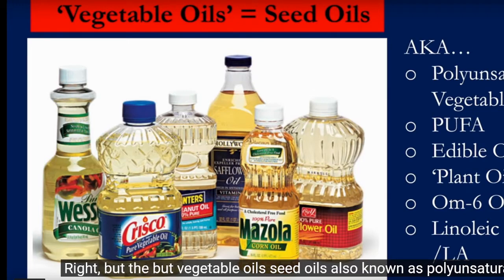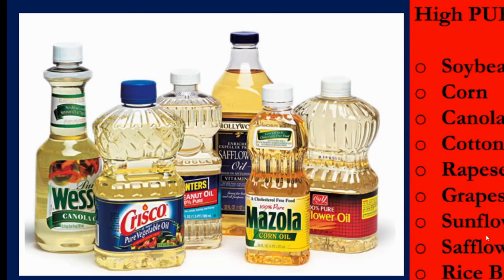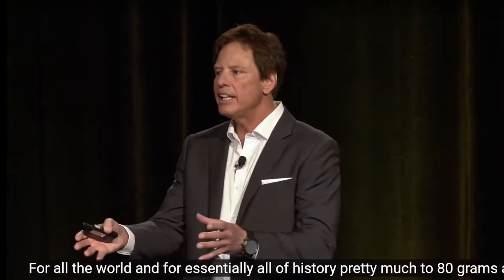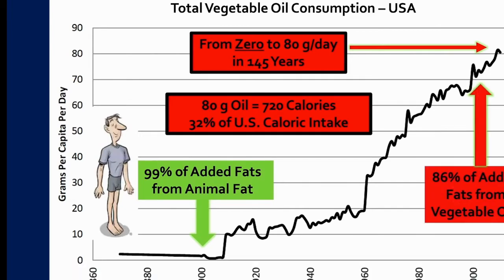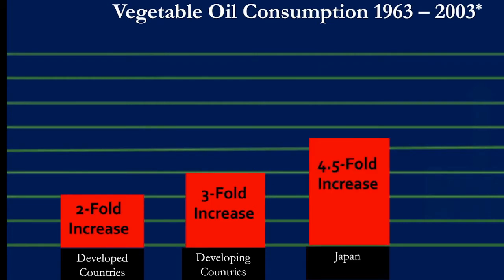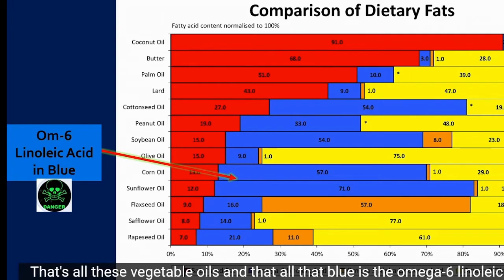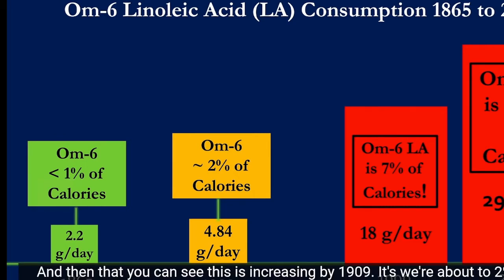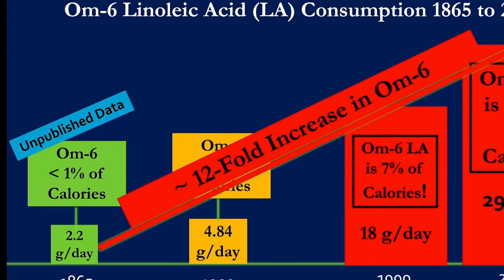Detrimental effects of seed oils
Part 2
See all of Dr. Chris Knobbe videos on seed oils